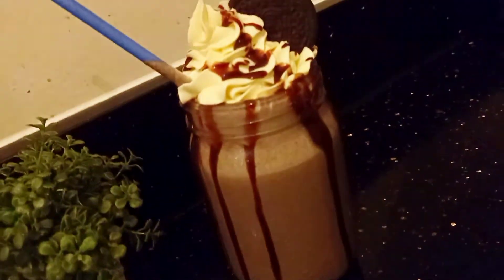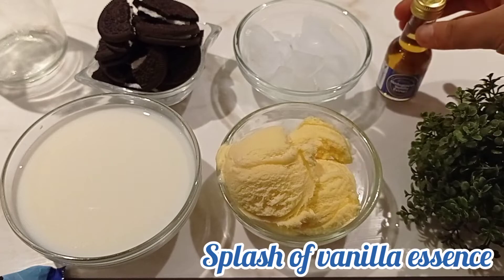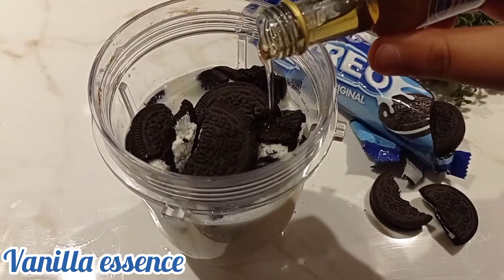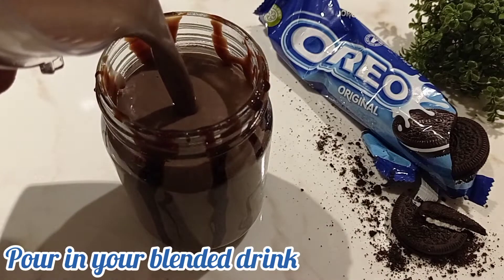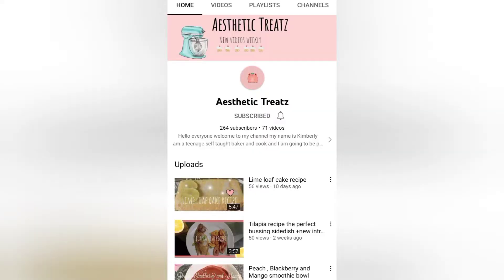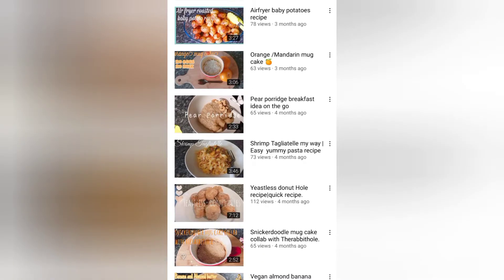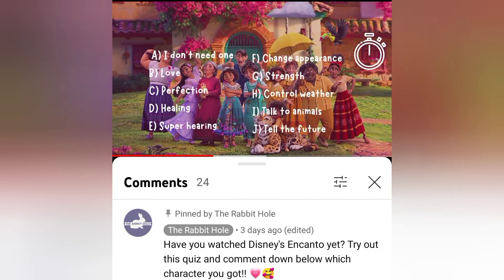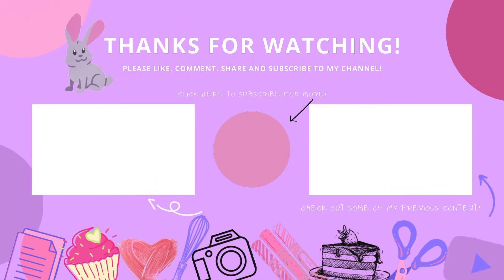Delicious Oreo Milkshake Recipe! Collab with Aesthetic Treatz /The Rabbit Hole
Other than a Lotus Biscoff milkshake, I have to say this oreo one is one of my favourites! Its tempting yet simple to make and you can't go wrong with it!
Here's the recipe:
1 cup milk
15 ice cubes
8 broken oreos plus extra
Splash of vanilla essence
2 large scoops of ice cream
Chocolate sauce
This video one of many collaborations with Aesthetic Treats, click this link to check out her channel for some great recipes for sweet treats and recipes!
The Rabbit Hole xx